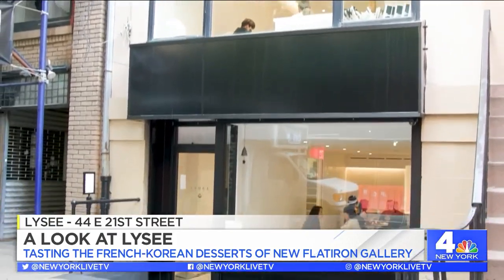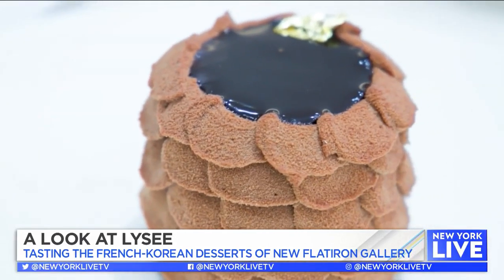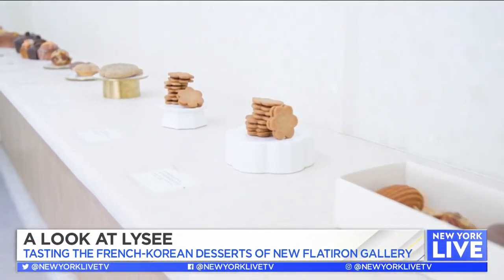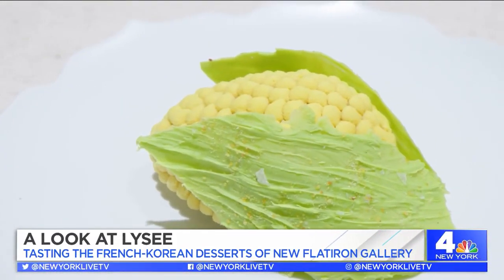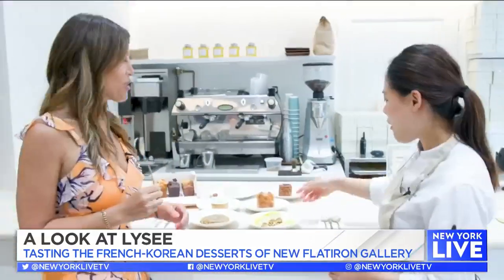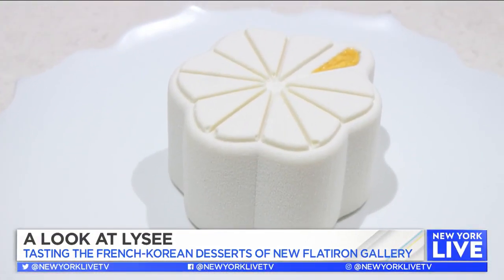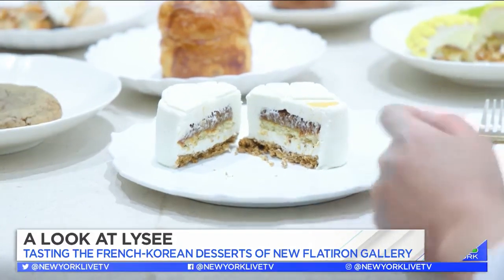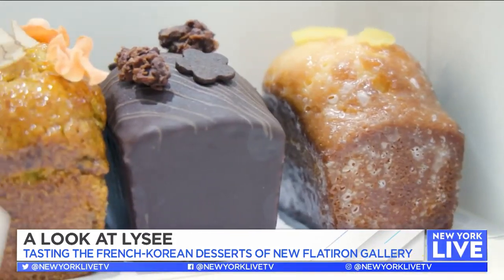A Look At Lysée | New York Live TV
There’s a sweet new spot in town! Lauren Scala takes us inside the new pastry gallery-boutique, Lysée, to try delicious French-Korean desserts.